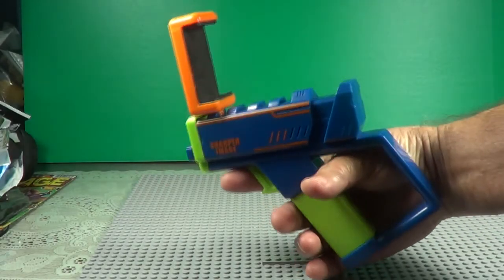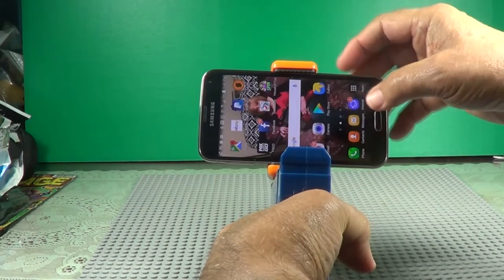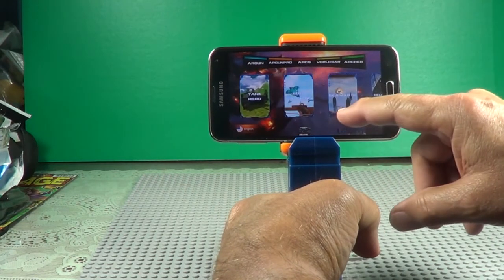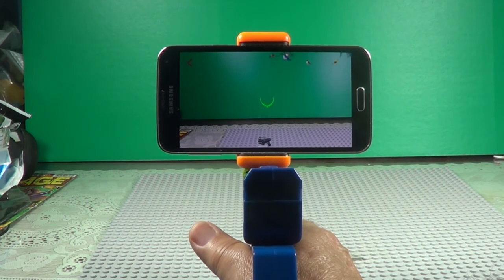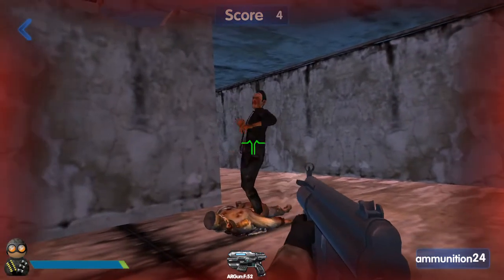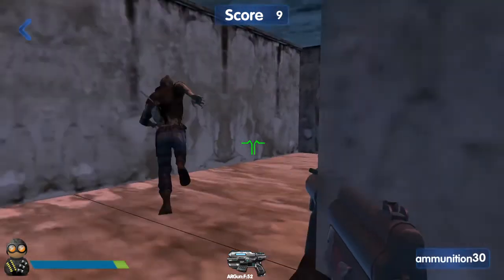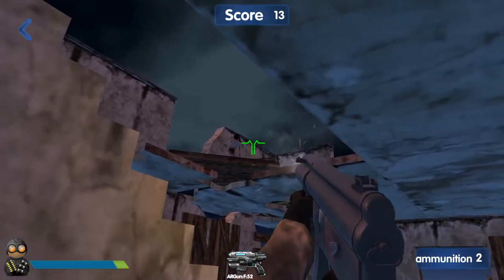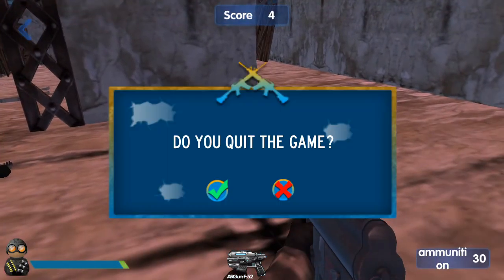Sharper Image AR Blaster Augmented Reality Laser Game Bio Chemical Lab 1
Play in the real world or virtual world. Pull trigger for a quick, easy
wireless connection that is compatible with iOS and Android.

Includes exclusive app featuring 21 games. Use your smartphone
to combine the real world with the virtual gaming world. Trace and
shoot the targets by moving the blaster 360 degree or moving
around the room. Equipped with an adjustable cell phone holder to
fit phones 4" to 6".

I got another game to load named "Bio Chemical Lab 1". Watch me
play it.

Here are other videos playing the Sharper Image AR Blaster
Augmented Reality Laser Game. Tell me which one you like best:

what you think.